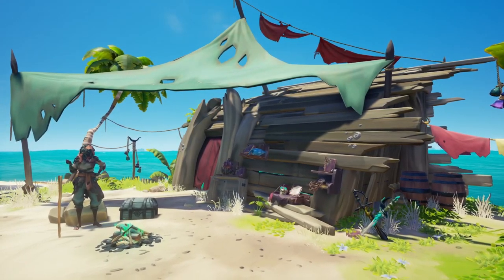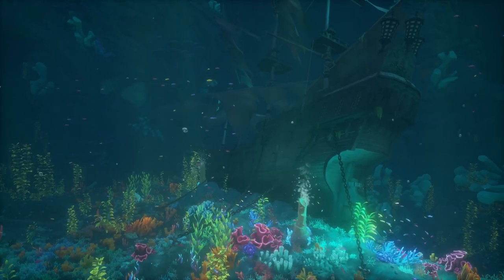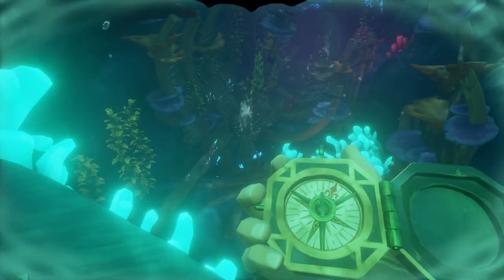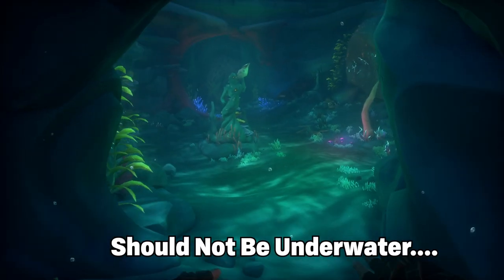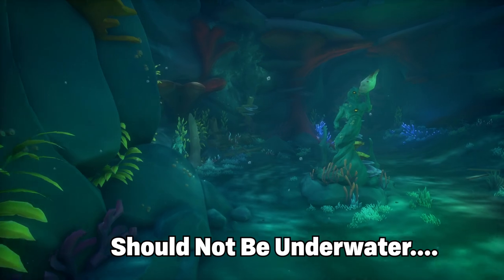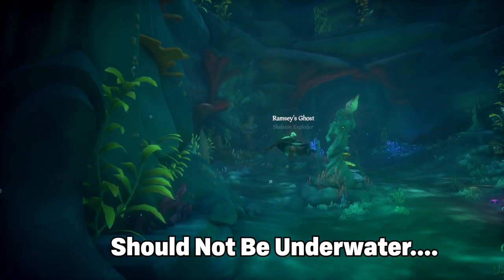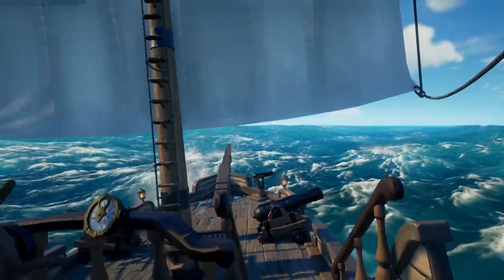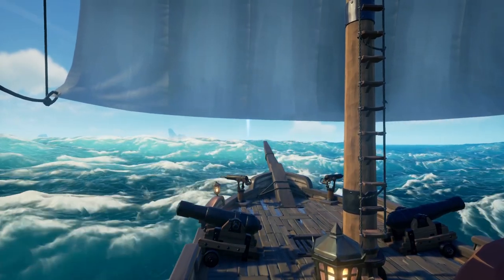How To Complete With Bugs and Glitches | A Pirate's Life Bug & Glitch Guide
In this Pirate's Life Guide, HitboTC shows you what to do when you run into bugs or glitches preventing you from completing the tall tale. He also gives some tips on things to look for when trying to complete the tall tale for all the commendations.

▶  Stream Schedule: (All Times in CST)
MONDAYS | 1pm
TUESDAYS | 8am
WEDNESDAYS | 8am
THURSDAYS | 8am
FRIDAY | 8am